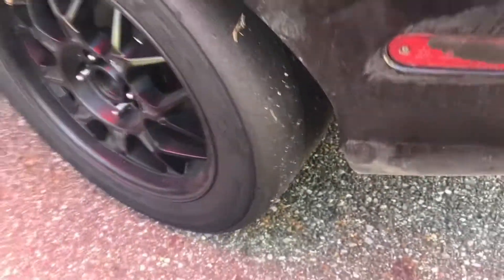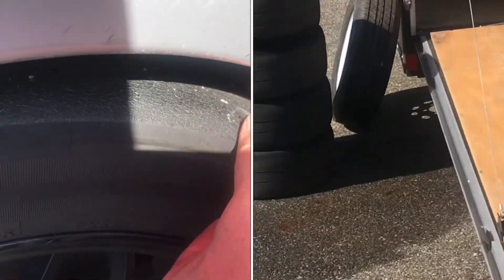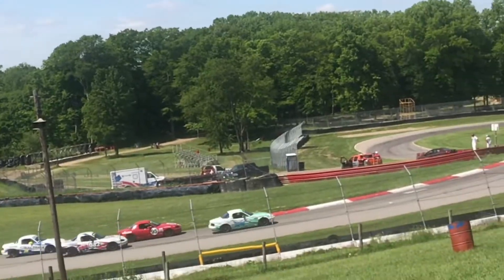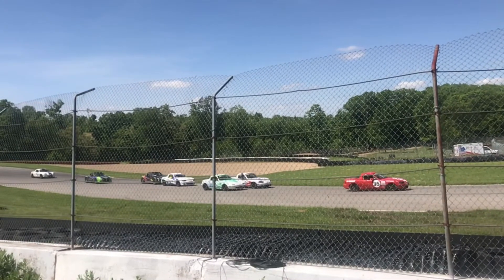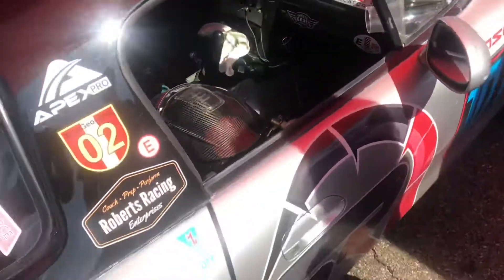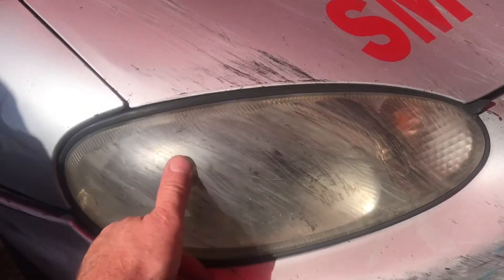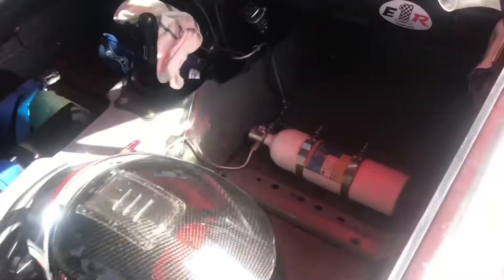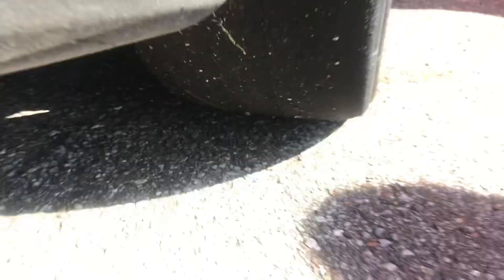what do “racing tires” FEEL LIKE after a race?? (Sticky!!)￼